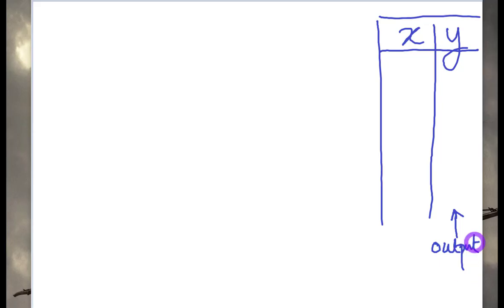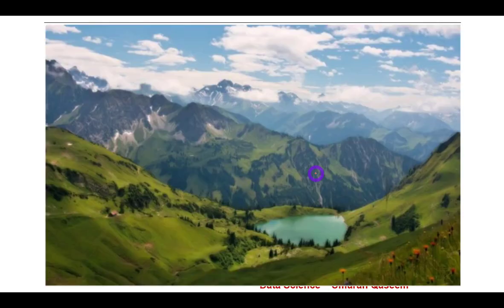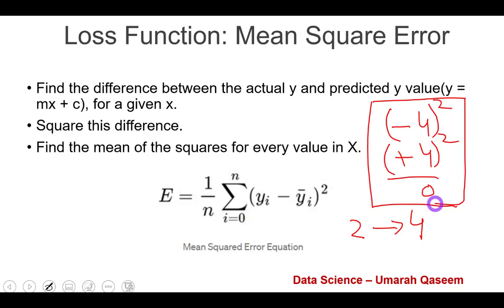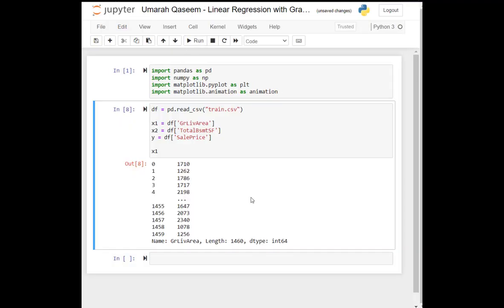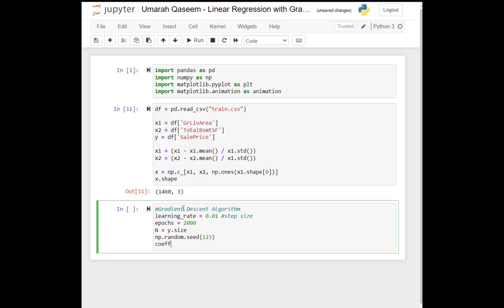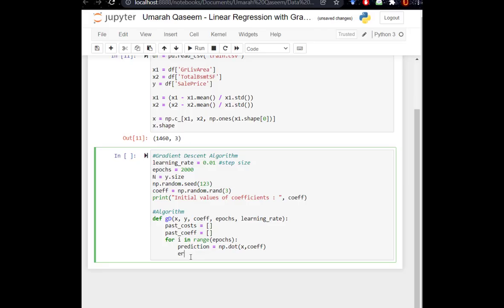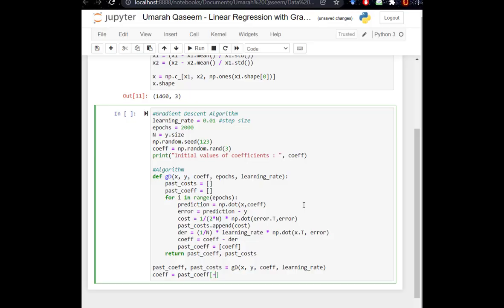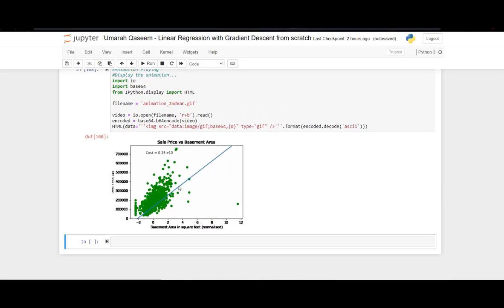Multivariable Linear Regression with Gradient Descent Algo - Concept and Implementation from scratch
Implementation of Linear Regression using Gradient descent algorithm with two feature variables from scratch. Detailed concept of Multi variable linear Regression, gradient descent algorithm, the loss function, mean squared loss and how it works, updating weights, Learning rate, derivatives of loss function to find slope to reach minima. Vectorized code using numpy to avoid multiple for loops.

Video Sections:

0:00 - Intro
02:36 Concept Linear Regression
08:19 Concept Gradient Descent, Mean squared Loss, Derivative, weights update, learning rate, pseudocode
20:46 Implementation of Linear Regression
22:30 Standardization of variables
23:06 Concatenation for Vectorized Code
27:38 Gradient Descent Code
31:39 Working of numpy.dot function
35:51 Gradient Descent Code
44:11 Plotting cost function
45:12 Animation Generation